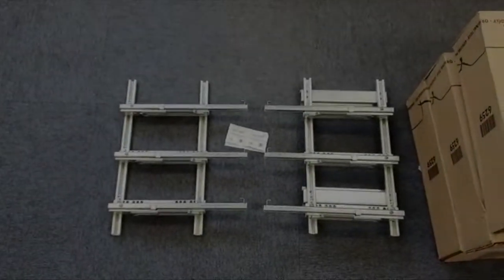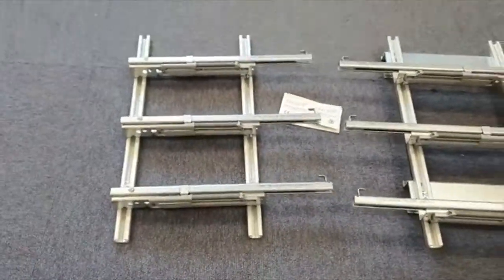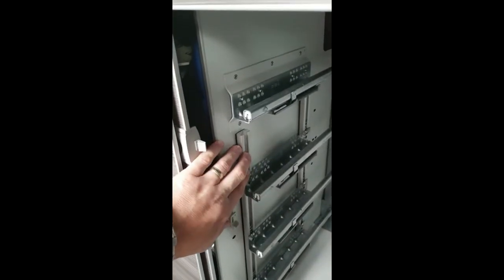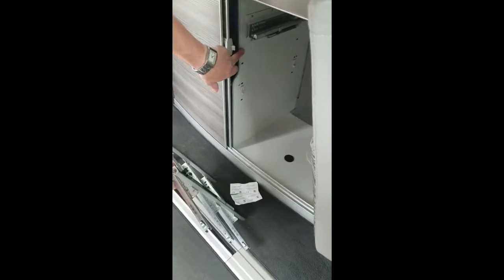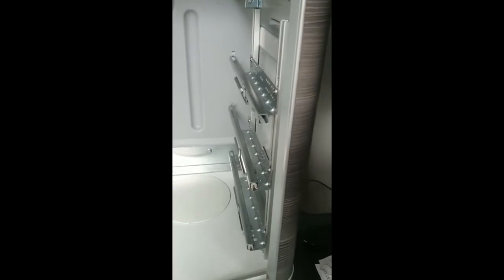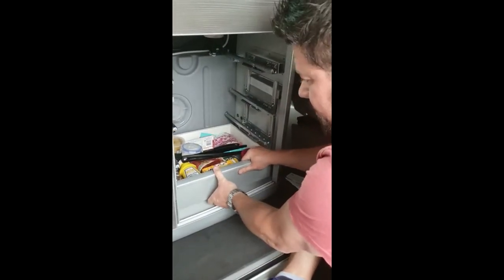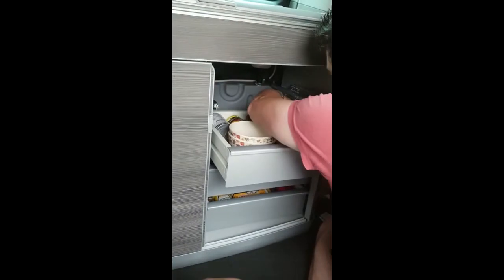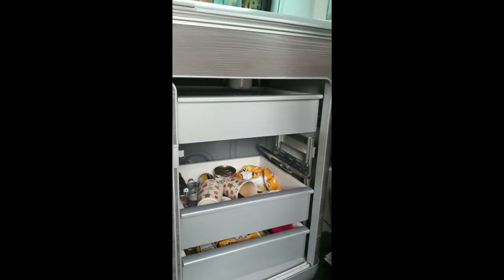VW California Drawer Kit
Please see our new VW California Drawer kits Here's a quick video of how to fit the new under sink drawer kit. Apologies up front for the quality of this one, in particular the background noise!

Filming Kit,
Gopro Hero
Samsung S10 plus